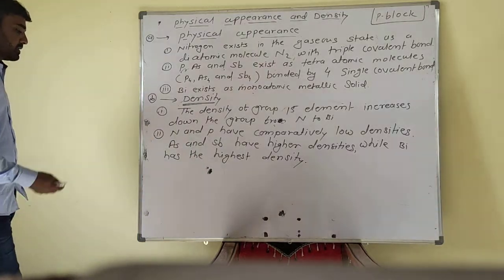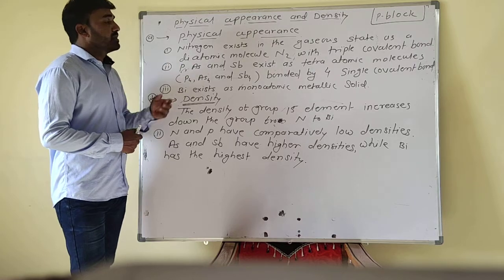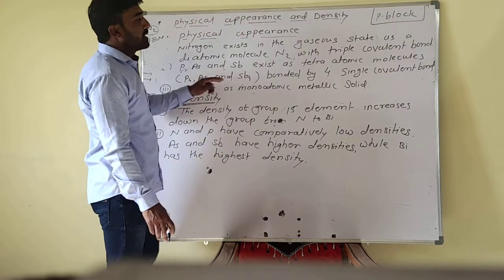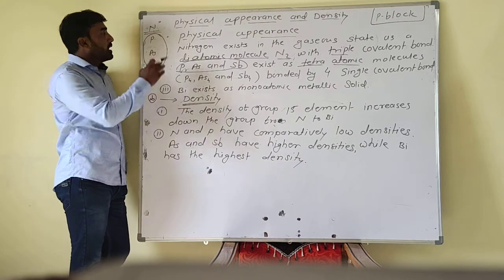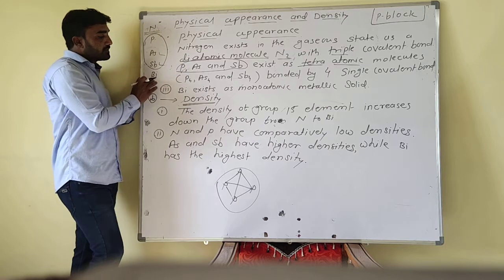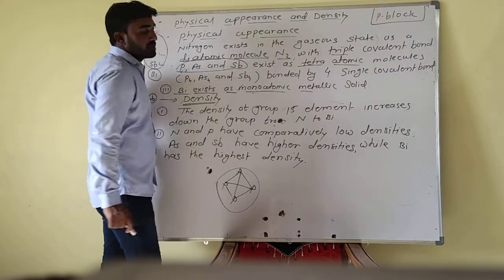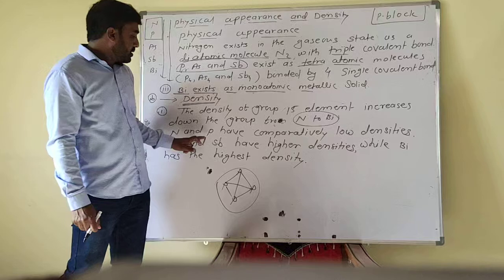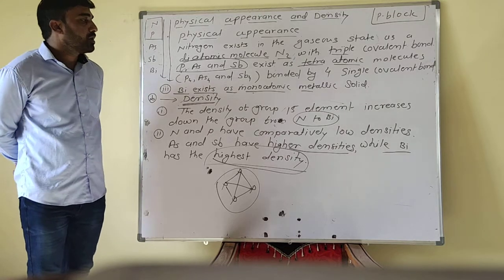P block elements -04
Physical appearance and Density